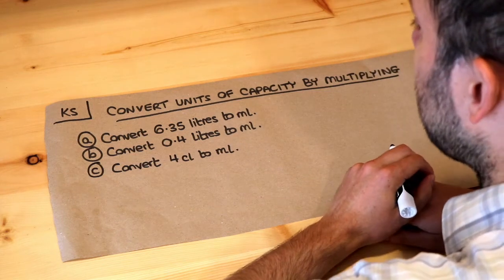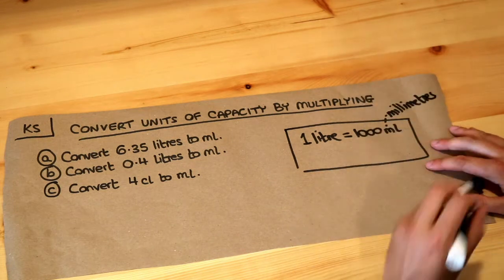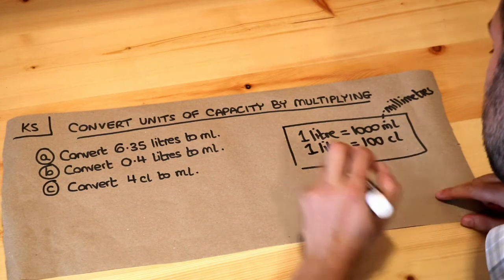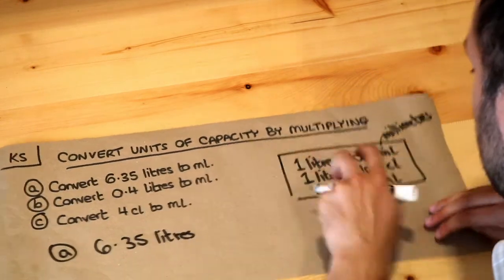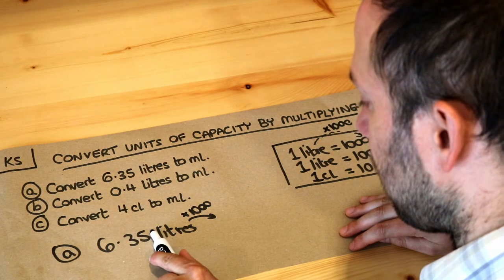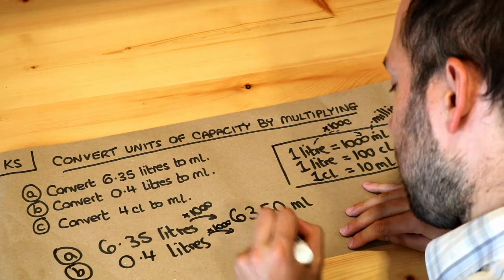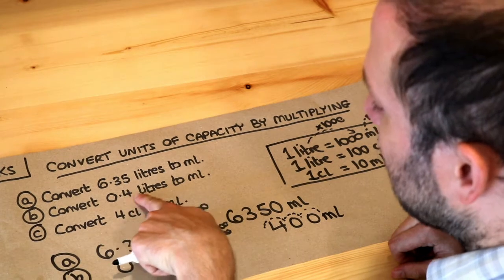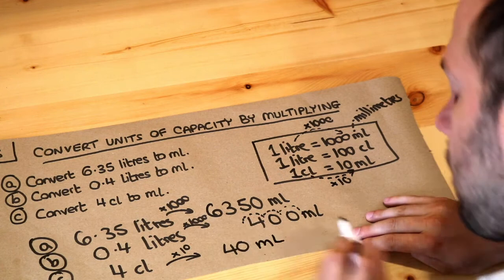Key Skill - Convert units of capacity by multiplying.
"Convert units of capacity by multiplying."